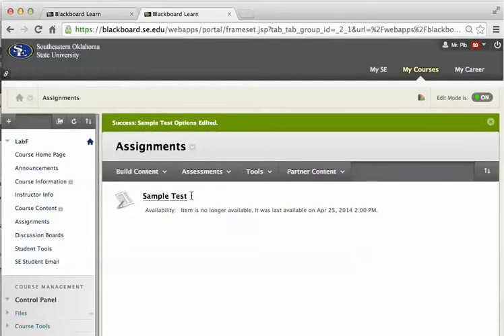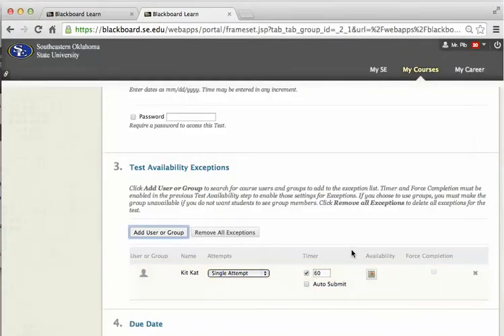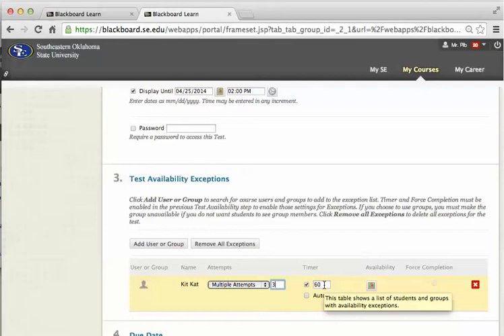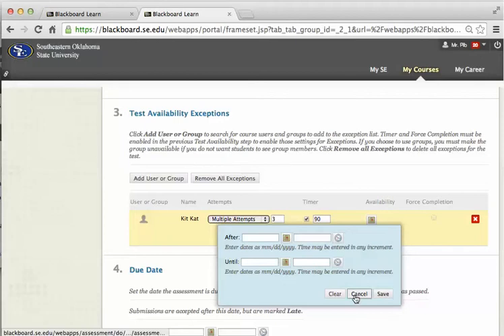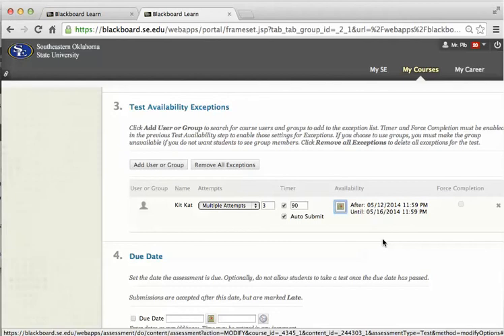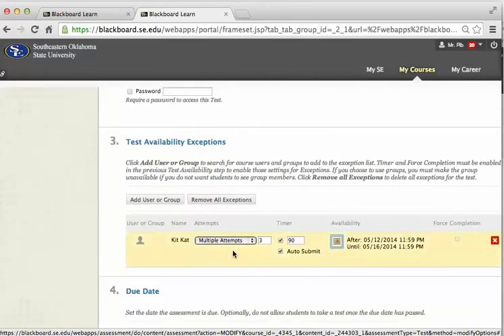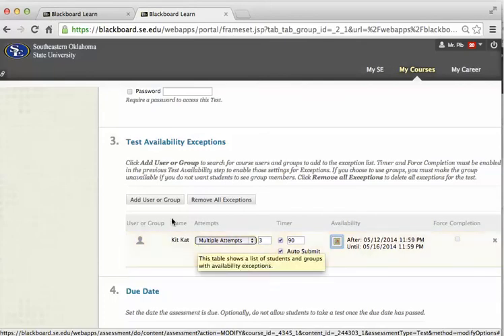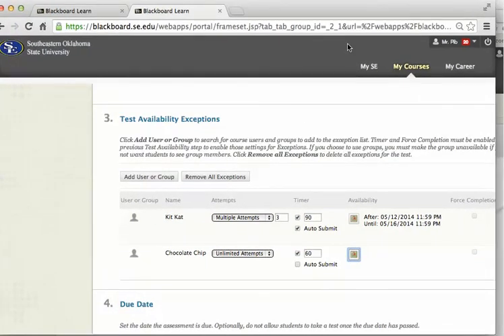Test Availability Exceptions